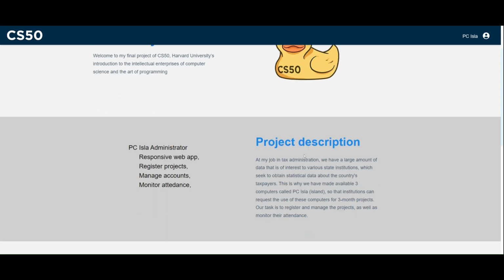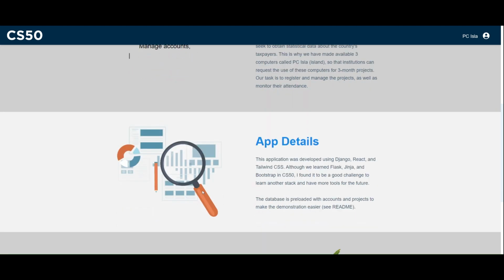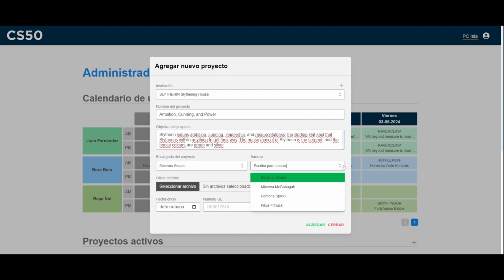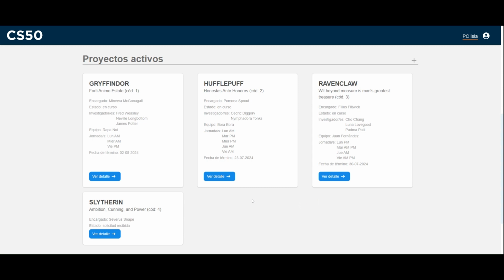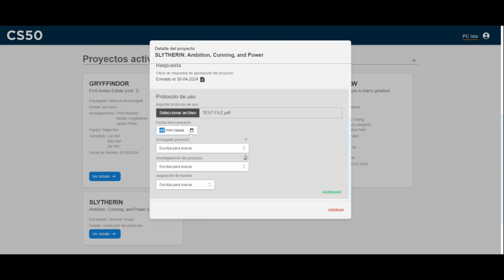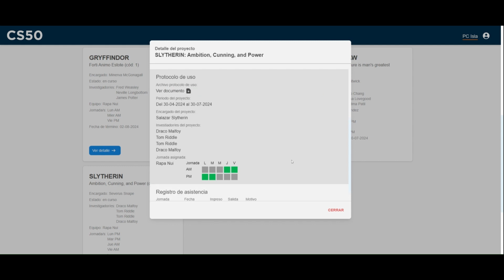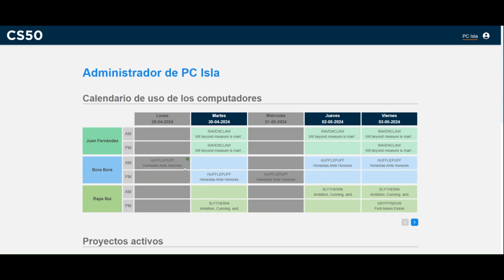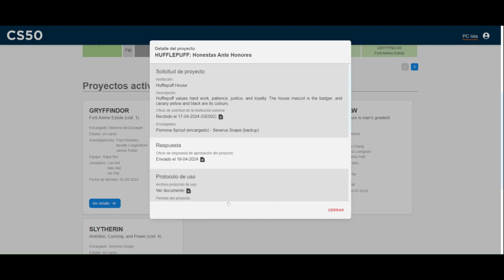PC Isla Administrator | CS50 Final Project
Video presentation of my final project for Harvard's edC course CS50: Introduction to Computer Science.